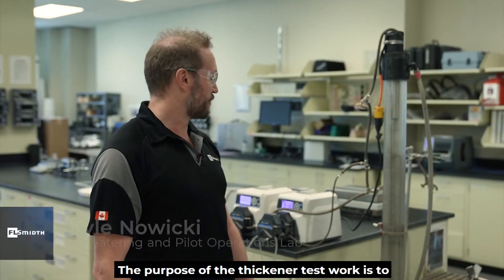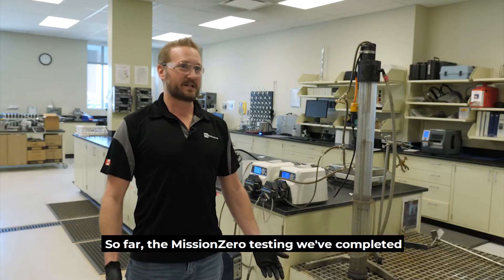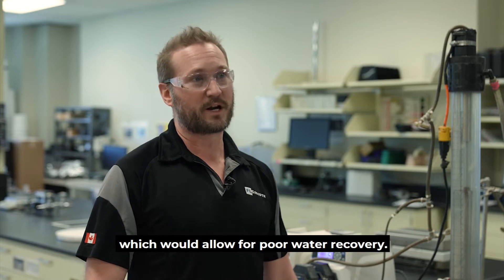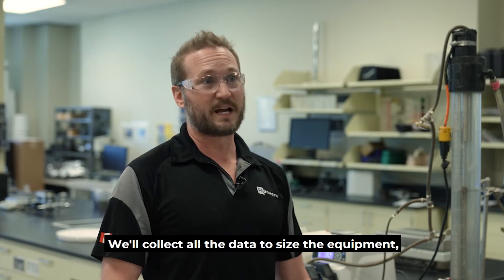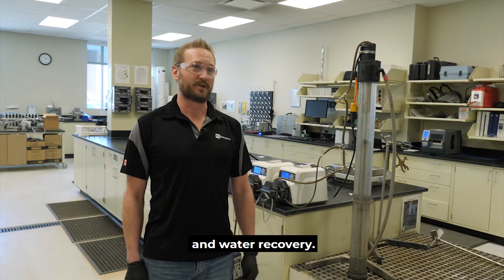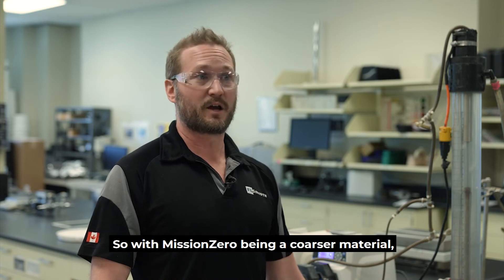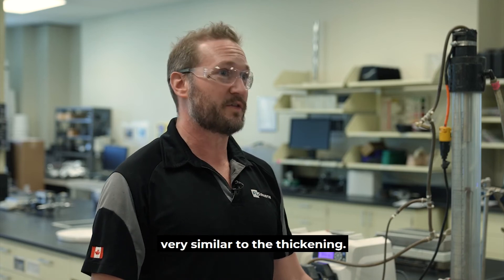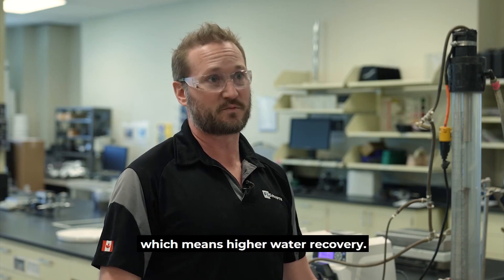Why thickener and filtration testwork is critical in a MissionZero flowsheet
In this video, Kyle Nowicki, Dewatering and Pilot Operations Lab Manager, discusses how we use various technologies to test moisture content and filtration rates — to evaluate energy consumption.